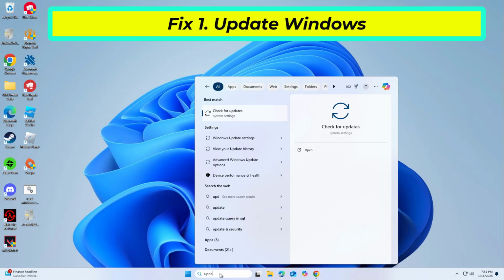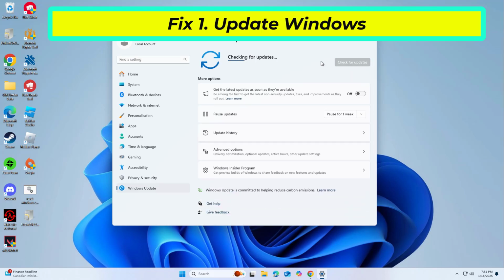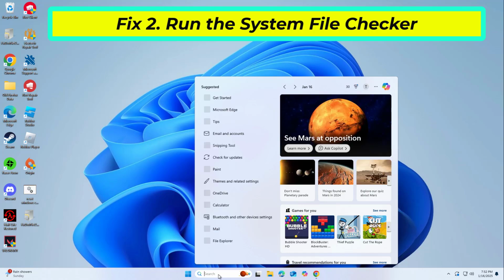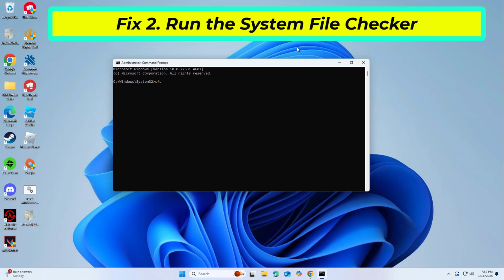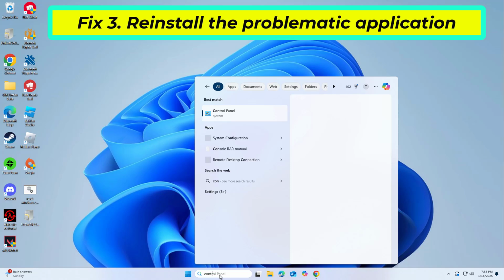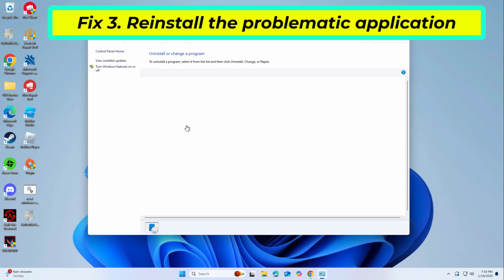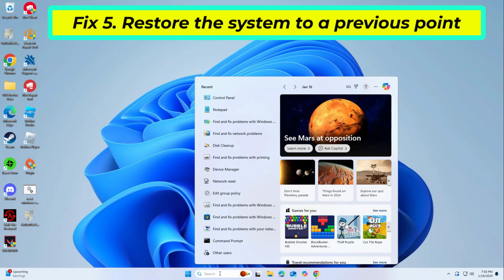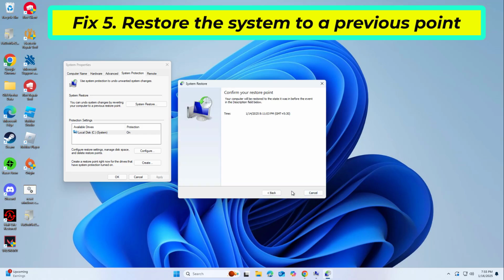(FIXED) SETUPAPI.dll missing or not found error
fix SETUPAPI.dll missing or not found error

CMD 1:
sfc /scannow
CMD 2:
(Note: use chkdsk c: /f /r /x command if you are using SSD as your primary partition)